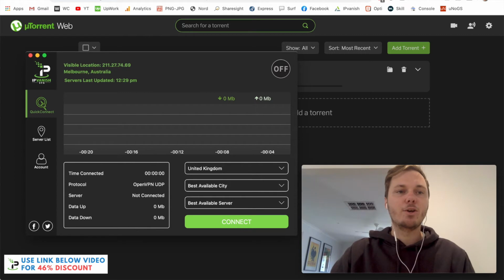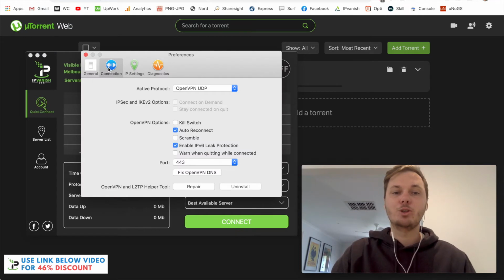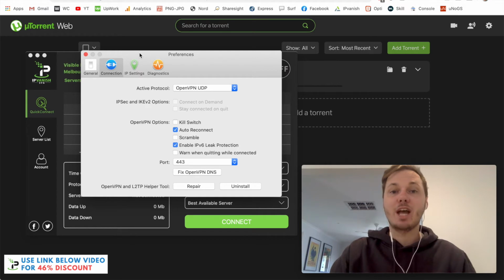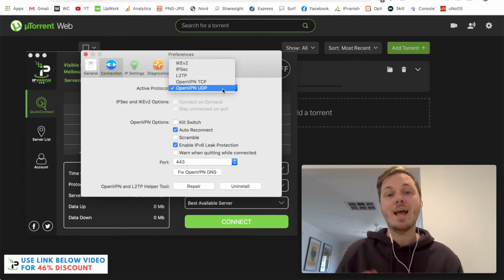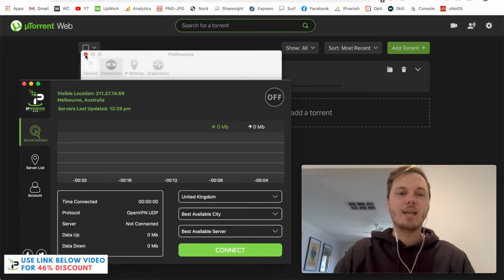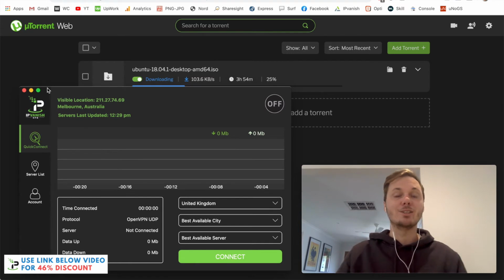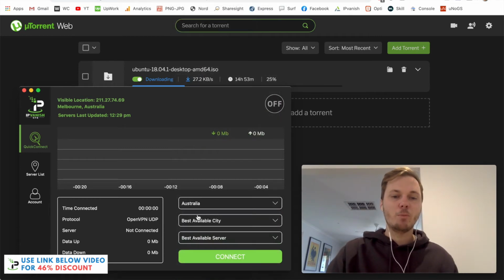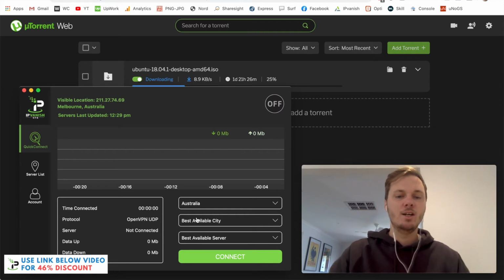How To Use IPVanish For Torrenting & Downloading! 🔥 [Full Guide!]